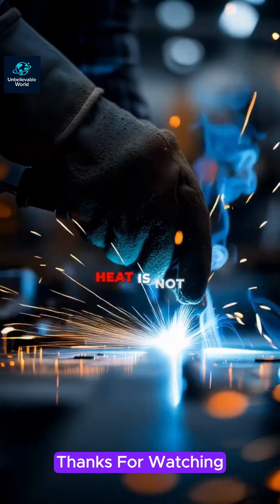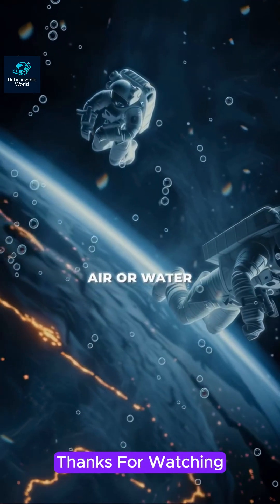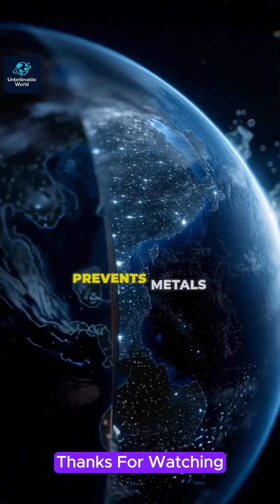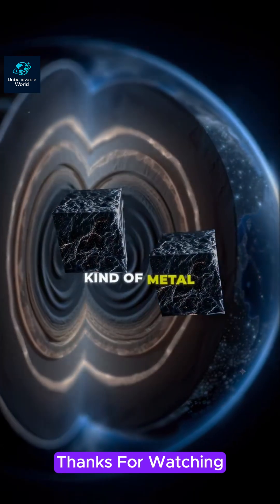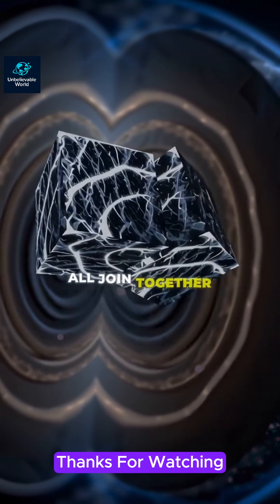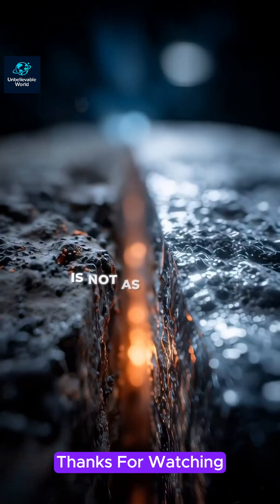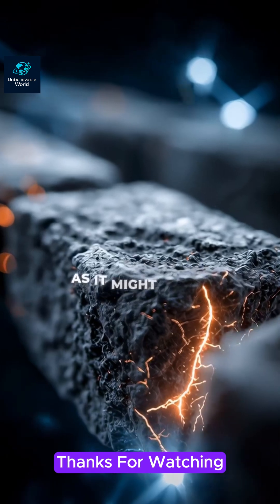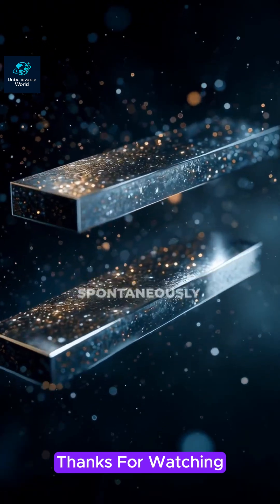Why Metal Fuses Instantly in Space 🛰️🔥 | Space Welding Explained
In the vacuum of space, two pieces of metal can fuse together instantly — no heat, no flame, no welding tools.
This strange effect, known as cold welding, happens because metal atoms in space have no air or moisture separating them. When they touch, their surfaces merge as if they were one solid piece.
Cold welding is a real challenge for spacecraft engineers and a fascinating reminder that physics behaves very differently beyond Earth.